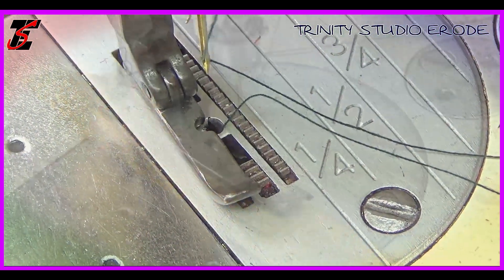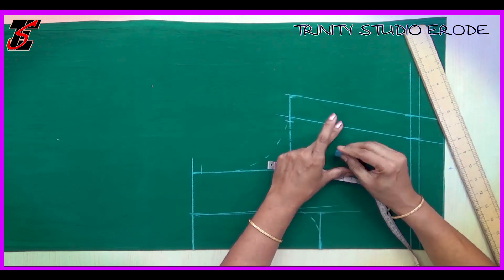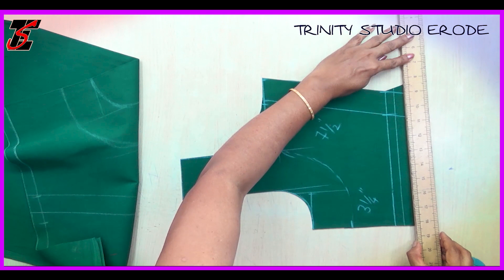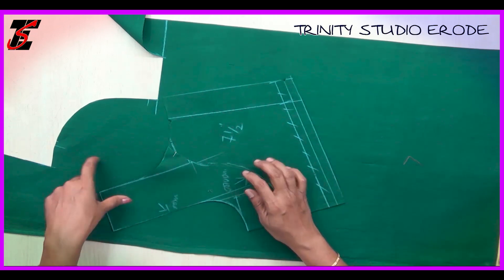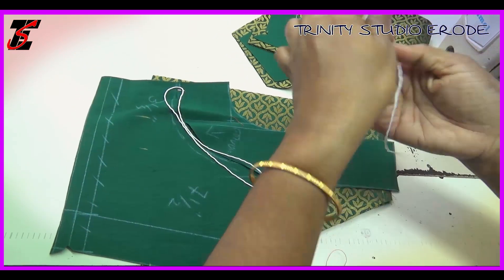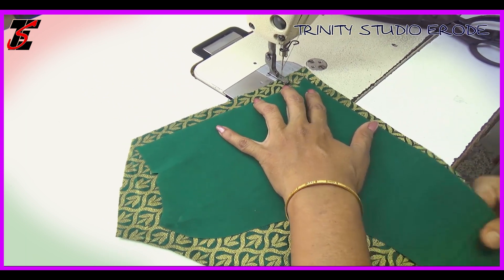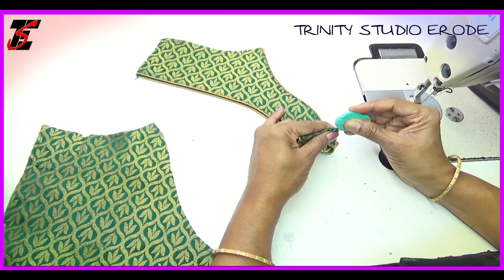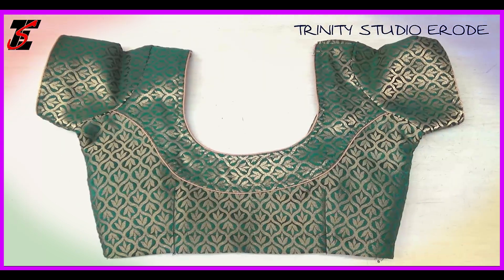Designer blouse cutting and stitching in tamil tutorial,